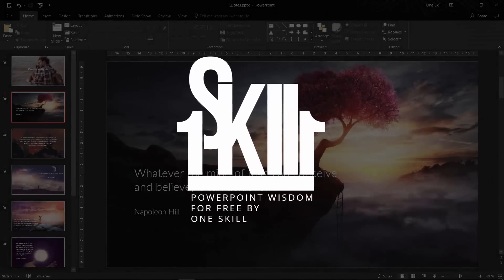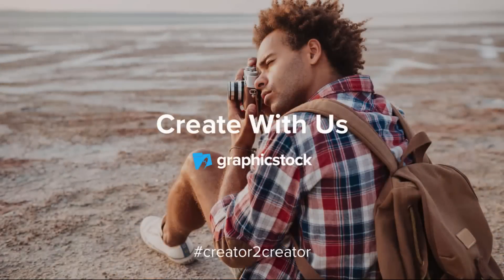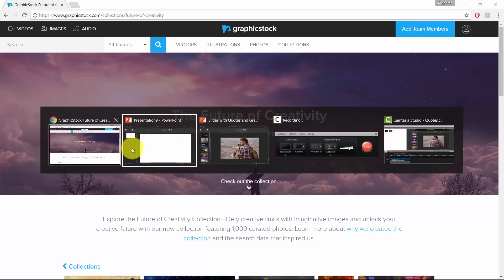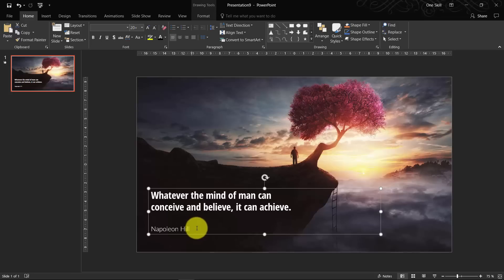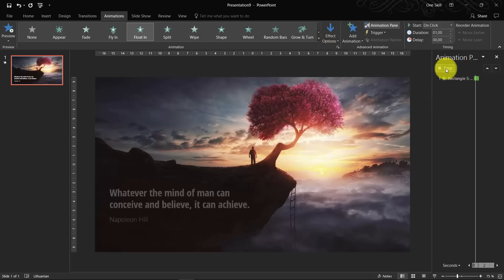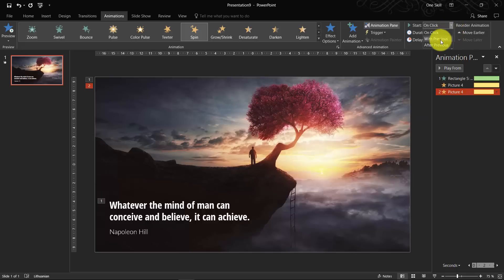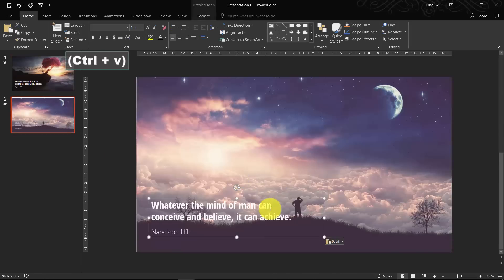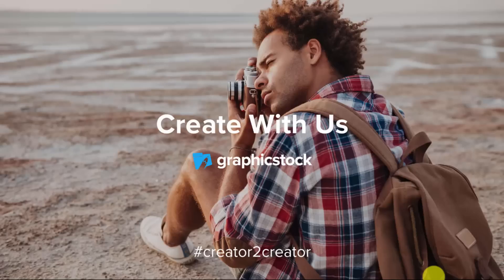How to Create Slides with Quotes in PowerPoint